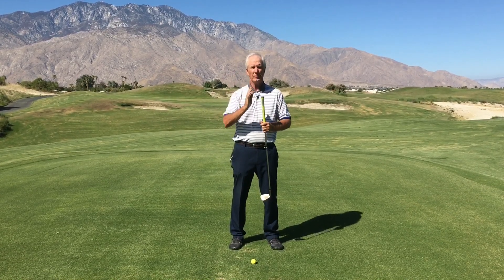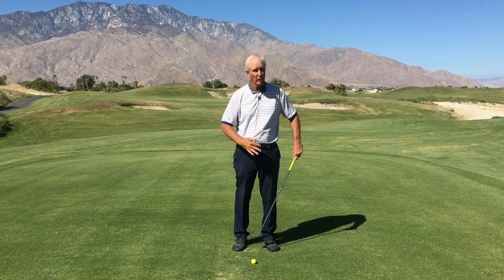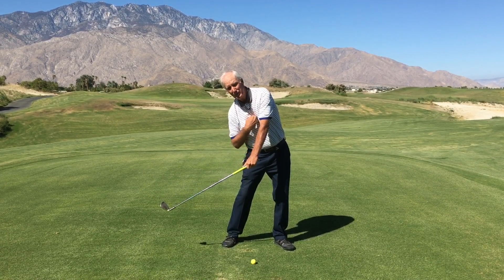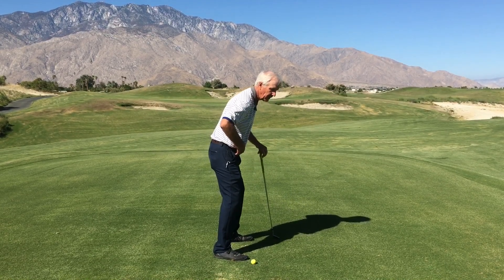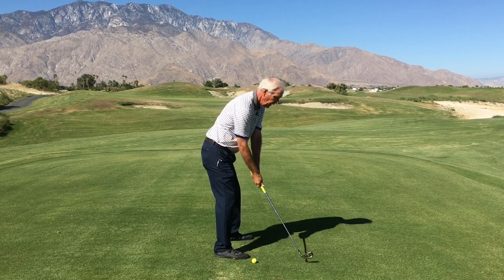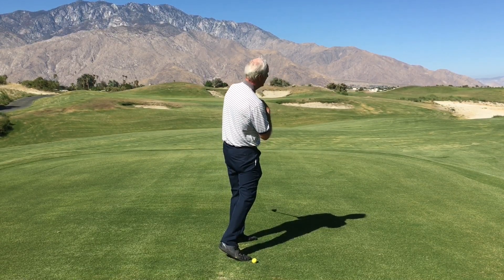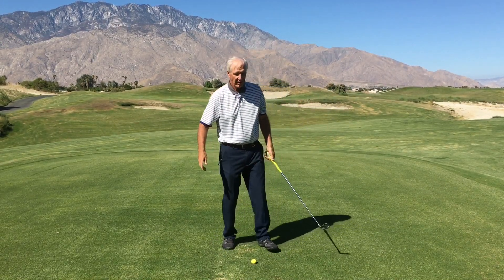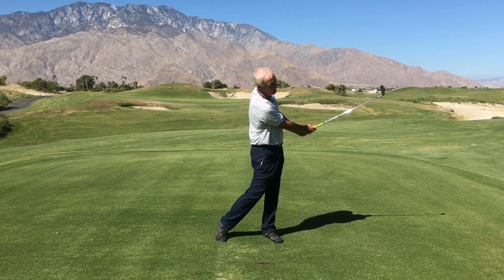Stable Golf Shots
Stable Pitch Shots by Controlling Vertical Center of Gravity Points.
Dave Cahill here with Cahill Golf. I am at the Cimarron Golf Resort here in Palm Springs, California. Today we are talking about hitting crisp pitch shots by controlling vertical center of gravity points.
In a recent video, I talked about controlling the center of gravity points on the horizontal plane. For a solid pitch shot maintain stability by keeping three points, the point right between our eyes, the point over the sternum, and the point between the hips right below the belly button in line with each other. We don’t want one of those points getting out in front of the others. When the center of gravity line is destabilized, it will pull the head and sternum points out of line. Stabilize the hips. Turn the hips back and around the spine while the hips center point remains stable and in line with the head and sternum points and you’ll hit nice crisp shots every time.
Similarly, on the vertical plane maintain control of the hip center of gravity point so the hips do not slide up and out. Vertical stabilization of the hip center of gravity point will help keep the sternum and head points stabilized. Hold the three center of gravity points steady all the way through the ball and into the finish. Doing so will help to assure a clean balanced turn of the hips back and around the spine.
I like to take practice strokes, maintaining the vertical and horizontal position of the three center of gravity points into the finish. Do not let your hips rock forward and up or side to side. Practicing stabilization of the center of gravity points throughout the swing, into the finish, will help you hit crisp clean pitch shots.
To learn more about pitch shots please come see us in Palm Springs CA for golf lessons or visit us for a Palm Springs a Golf School.